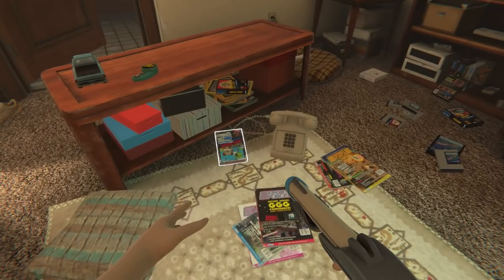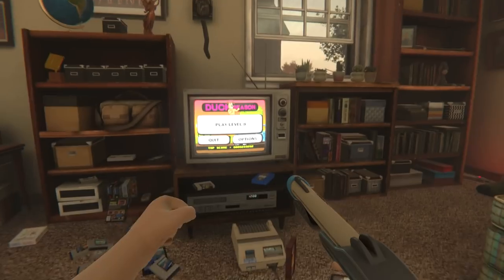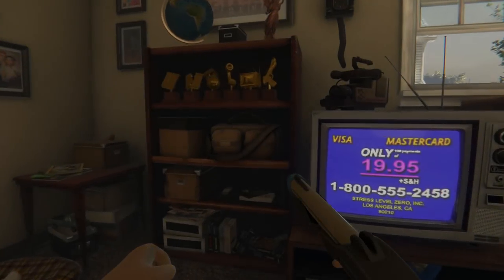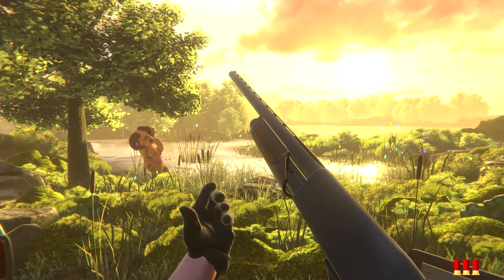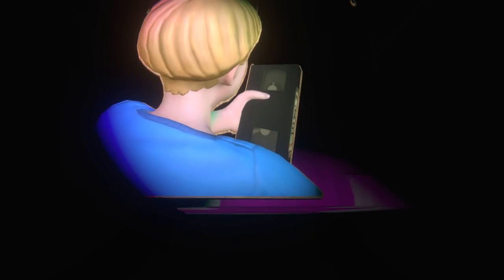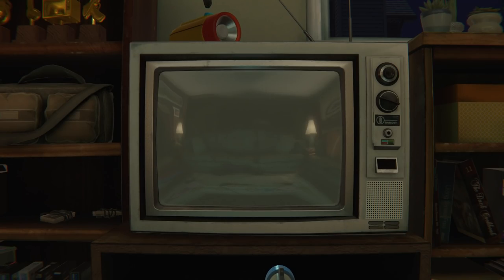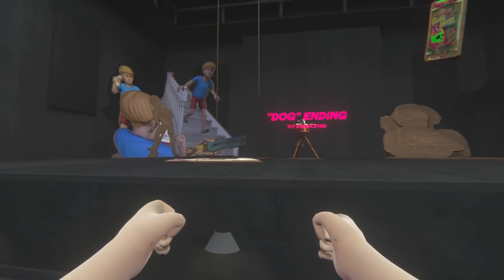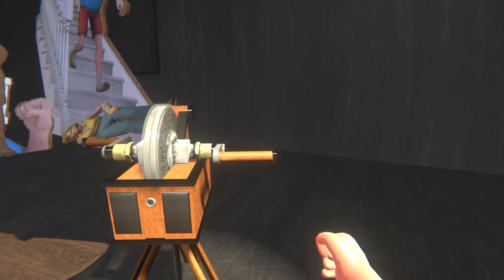How To Get All DUCK SEASON Endings | PC Game Walkthrough | Non VR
Canon, Dead, Stuck Forever, Nuke, Best Men, Fiesta and Dog Ending. A quick guide on getting the 7 unique endings.

00:26 - Canon Ending
03:36 - Dead Ending
04:33 - Stuck Forever Ending
06:16 - Nuke Ending
09:00 - Best Men Ending
12:55 - Fiesta Ending
15:40 - Dog Ending

The full VR game, completely playable on your traditional monitor without the need of a VR setup. Plus additional new hunting game types!

It is Summer 1988 and your mom has just rented the coolest new game for your Kingbit Entertainment System. As you play over the course of the day it becomes apparent something is different about this game than the other games you own.

Duck Season is a throwback to the golden age of 1980's gaming and movies with a hint of horror in a Spielberg-ian universe. A first person experimental narrative uncovering a story with multiple branches. Re-live a slice of childhood as you transported to an eerily familiar memory and play out the dark story that unfolds over a single day/night as your imagination takes over.

In-between sessions of hunting ducks, players are encouraged to dive deeper into the lore of that fateful day by examining their surroundings and piecing together the mysterious clues that change over the in-game day. Experimental storytelling and high visual fidelity bring the day to life as you dig into and uncover the oddities surrounding the cursed Duck Season cartridge...

- Multiple new hunting game types
- Seven unique endings
- Seven Light-Gun mini games to play on your Kingbit Entertainment System
- Dozens of Easter eggs and hidden secrets
- Realistic virtual environments
- Multiple short films found on VHS tapes
- Additional mysterious sub plots
- New [REDACTED] !